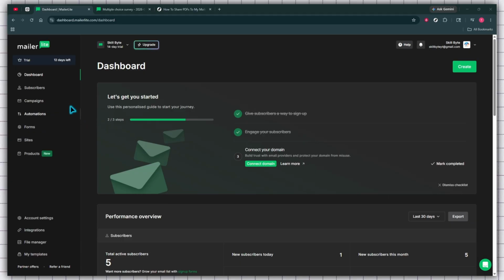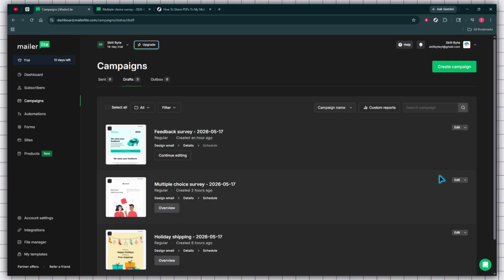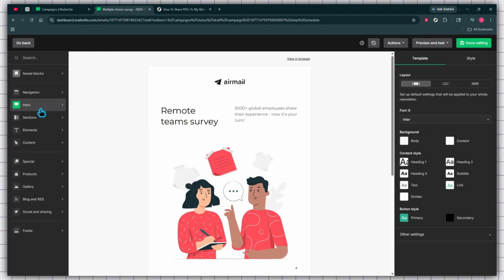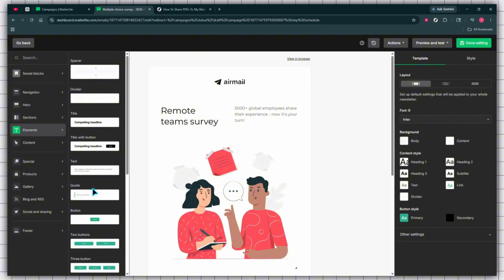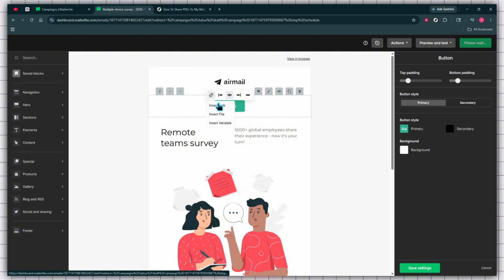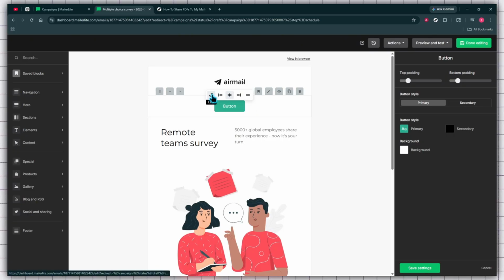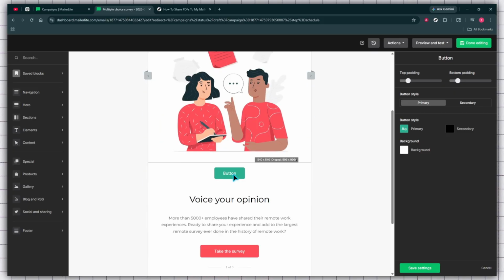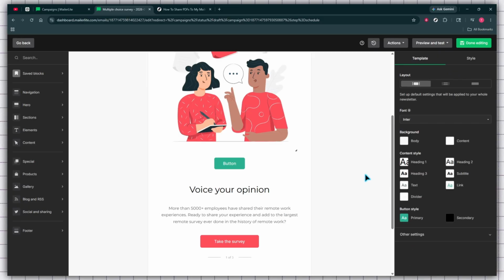How To Share PDFs To My Mailerlite Campaign (2026 Guide)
Discover the best way to share PDFs in Mailerlite campaigns and take your email marketing to the next level. Learn how to easily attach and share PDF files with your audience, and explore the benefits of using Mailerlite for your campaign needs. Get the most out of your email marketing efforts by optimizing your PDF sharing strategy. Find out the latest methods and techniques for sharing PDFs in Mailerlite campaigns now and start seeing improved results.